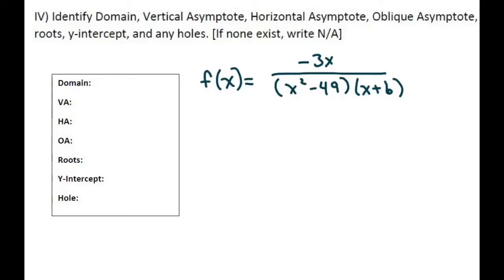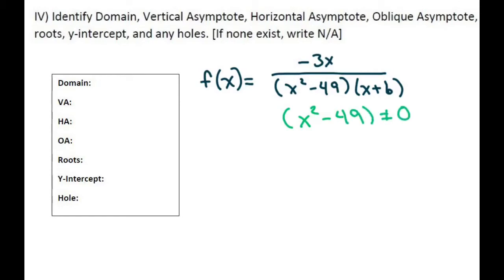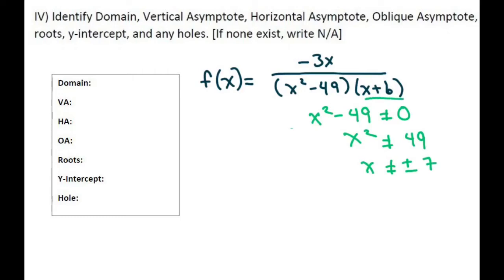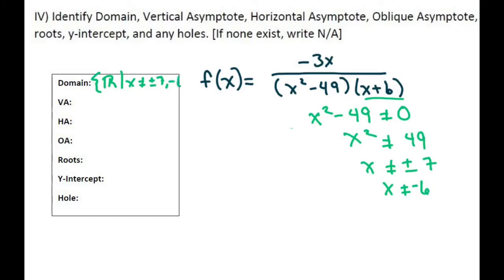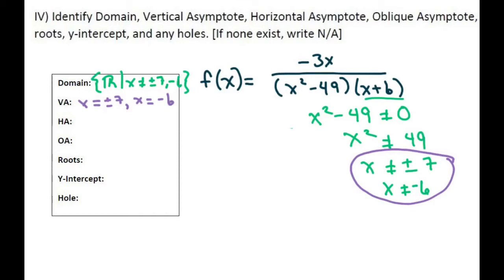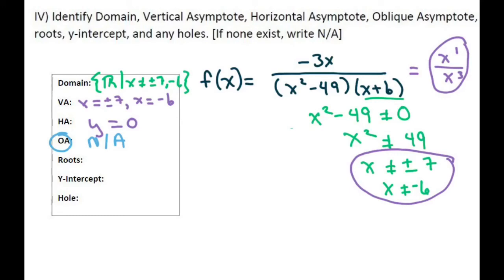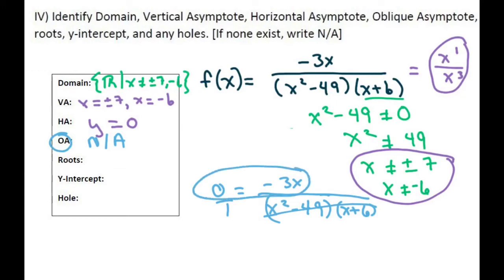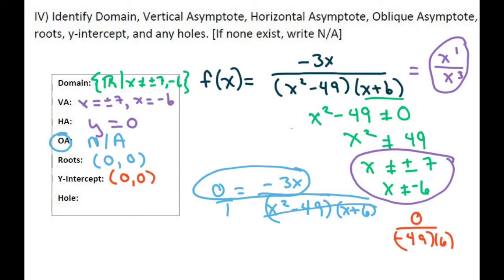Identify Domain Vertical Horizontal Oblique Asymptotes xy Intercepts. Rational Equations